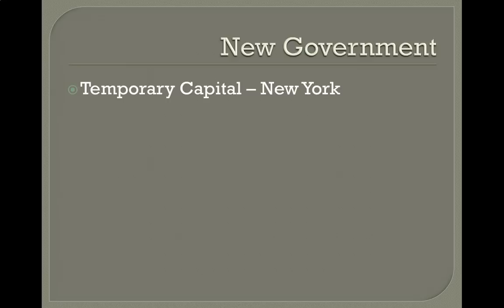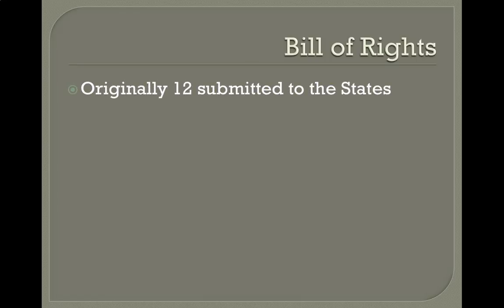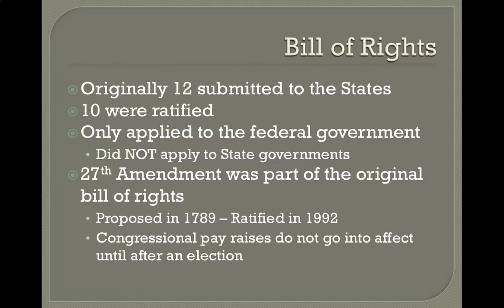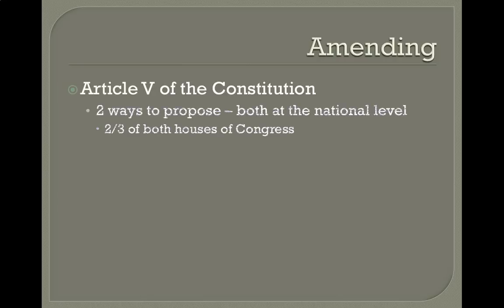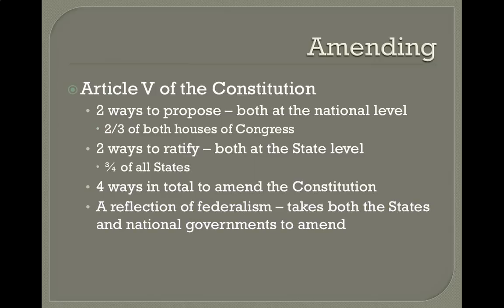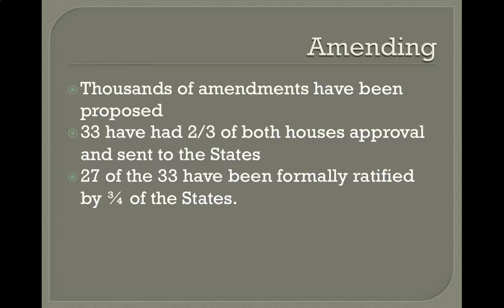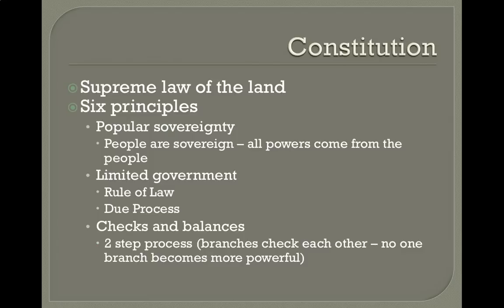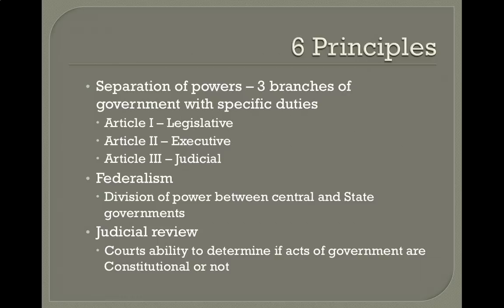Unit 5 Video 3 Constitution Bill of Rights and Amending